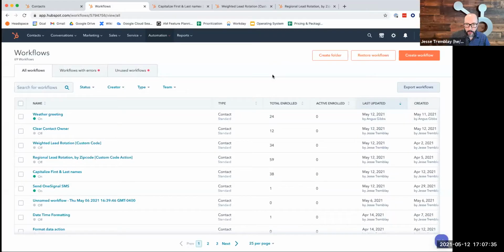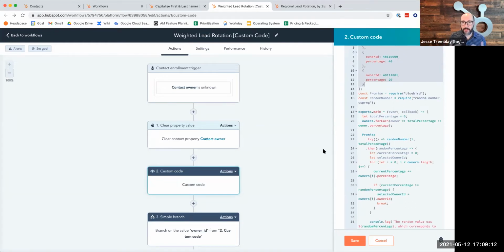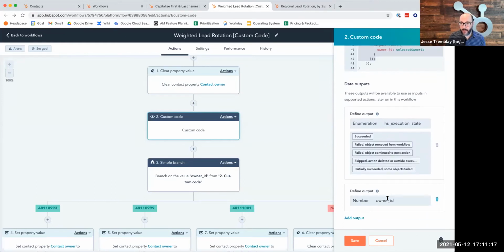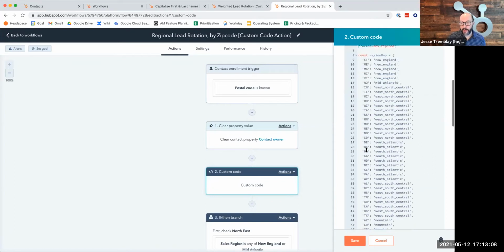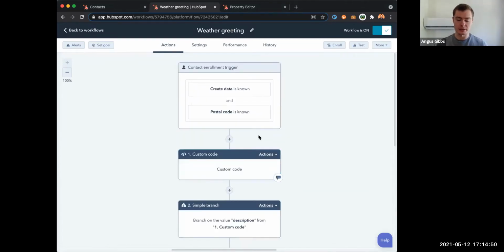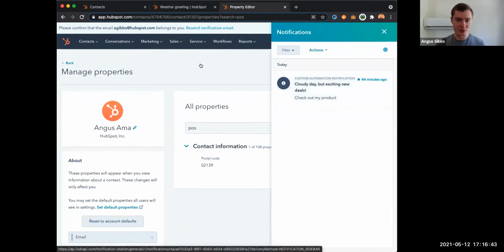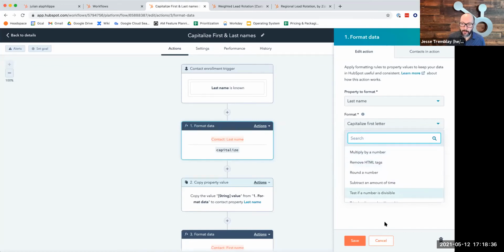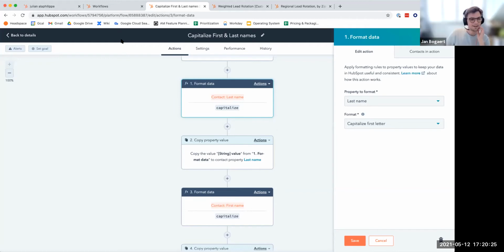Live AMA on HubSpot Programmable Automation & Data Quality Automation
About this event:
On May 12 we held another Live AMA in the community! This time we invited Jesse Tremblay and Angus Gibbs to talk about Programmable Automation & Data Quality Automation – two core new features that we're added to HubSpot as part of Operations Hub.

Jesse Tremblay is Group Product Manager of the Automation Group at HubSpot. He oversaw the vision and execution of two of the core new features of Operations Hub, Programmable Automation and Data Quality Automation. Jesse has been a product manager all throughout his career at various companies.

Angus Gibbs is the technical lead responsible for the development of the new automations that were launched as part of Operations Hub. He joined HubSpot after graduating from Cornell University with a Bachelor of Science in Computer Engineering.